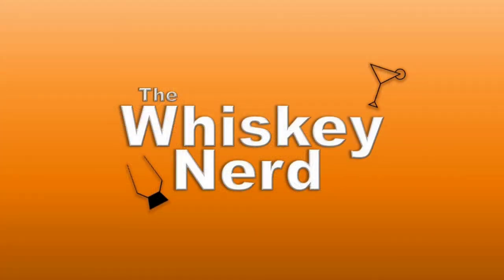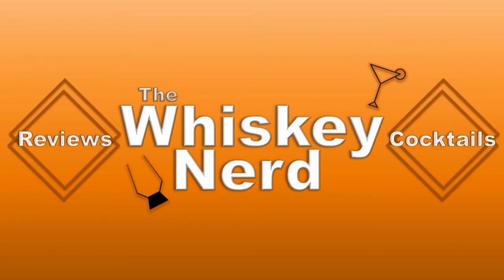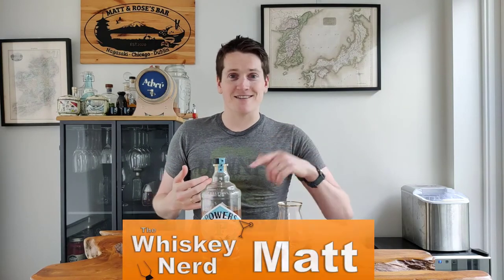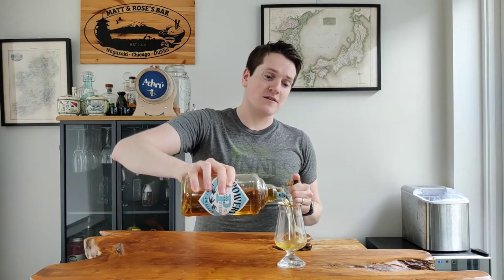POWERS THREE SWALLOW | Irish Whiskey Review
The Powers Three Swallow is an Irish single pot still whiskey that is supposedly a modern recreation of a classic Irish whiskey recipe.

The whiskey gets its name from the traditional sips of whiskey that the coachmen would drink to warm themselves up on a cold evening.

By using 2nd and 3rd fill bourbon barrels and some sherry barrels, Powers created a really rounded out whiskey that smoothly moves between vanilla, caramel, spicy and fruity notes without being overpowering in any one direction.

It's also a very budget friendly whiskey without being a bottom shelf bottle! Coming in at about two thirds the price of more up-market pot still whiskeys while still delivering an enjoyable dram, this is definitely a bottle that you won't feel guilty enjoying!

0:00 - Intro
0:25 - Whiskey Info
2:52 - Nose
4:04 - Palate
5:15 - Finish
6:00 - Wrap-up